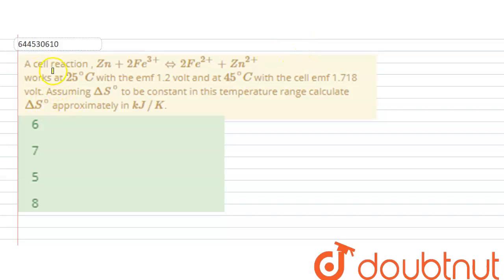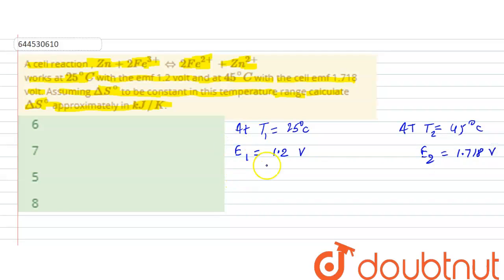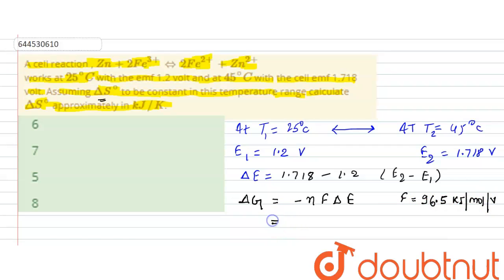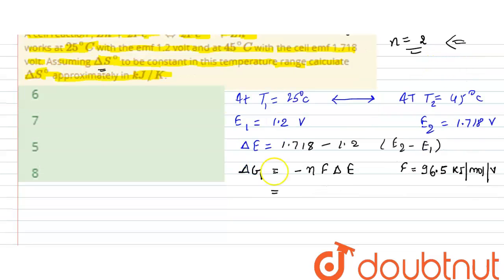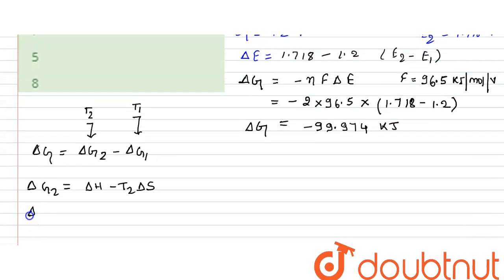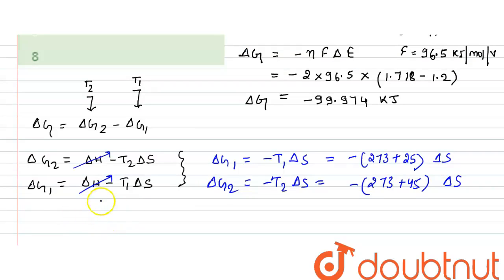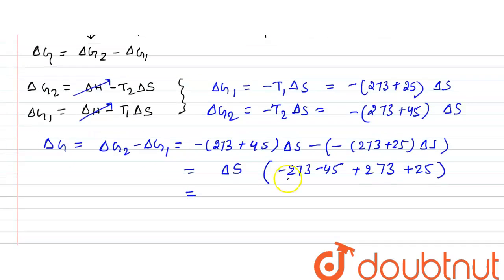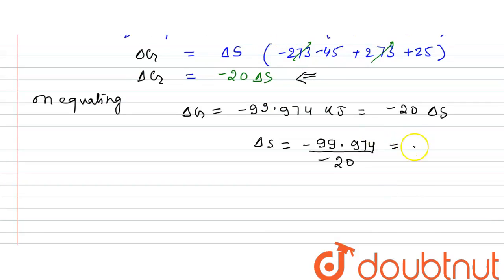A cell reaction , Zn+2Fe^(3+)hArr2Fe^(2+)+Zn^(2+) works at 25^(@)C with the emf 1.2 volt and at ...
A cell reaction , Zn+2Fe^(3+)hArr2Fe^(2+)+Zn^(2+) works at 25^(@)C with the emf 1.2 volt and at 45^(@)C with the cell emf 1.718 volt. Assuming DeltaS^(@) to be constant in this temperature range calculate DeltaS^(@) approximately in kJ//K.
Class: 12
Subject: CHEMISTRY
Chapter: TEST PAPERS
Board:IIT JEE

👉 Have Any Query? Ask Us.